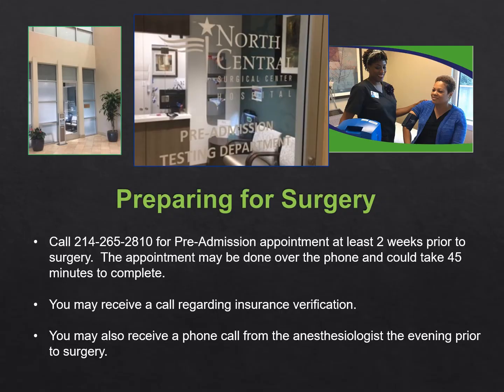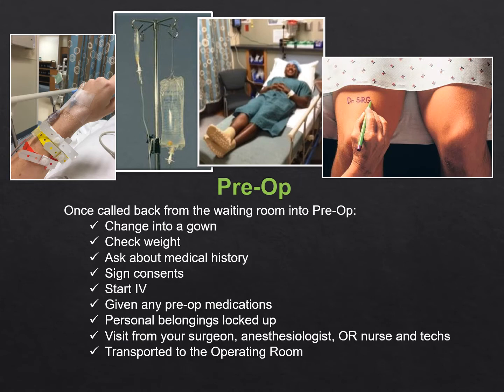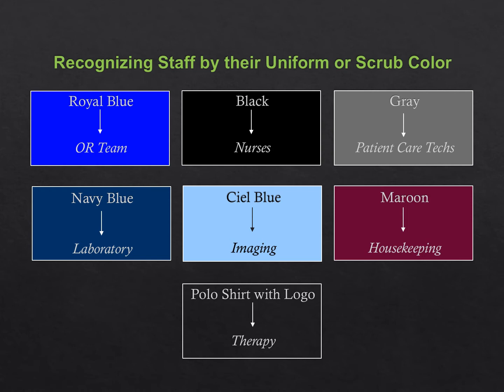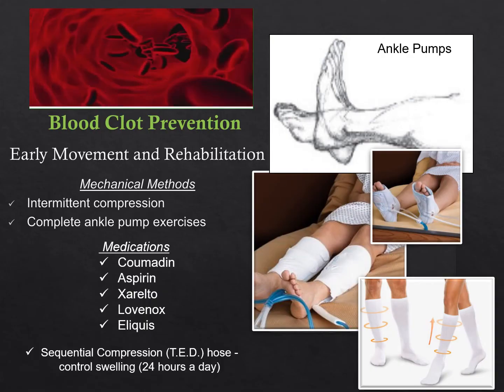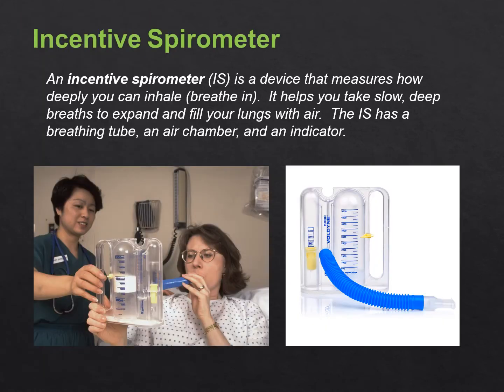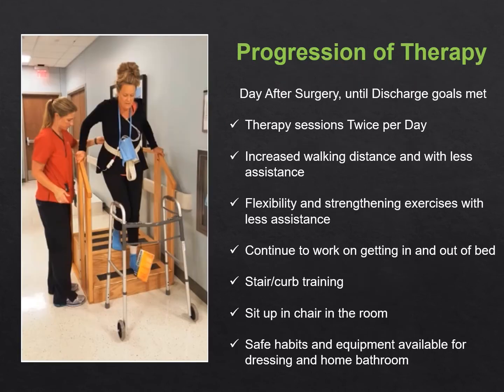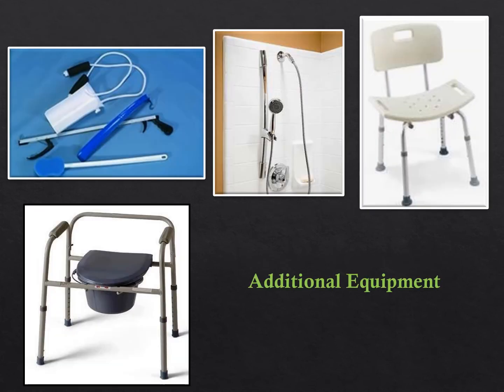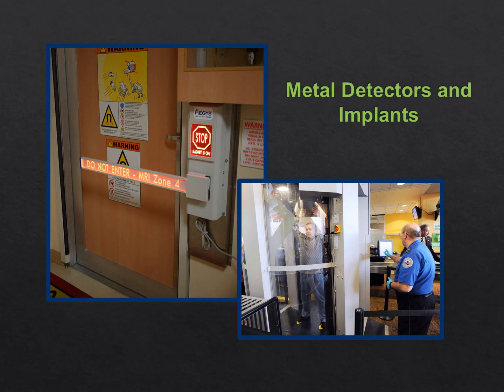JW Online Final Final 7 5